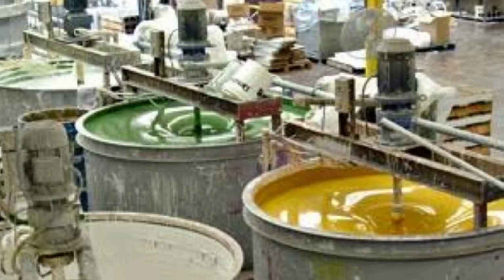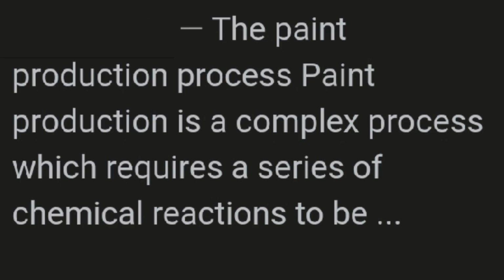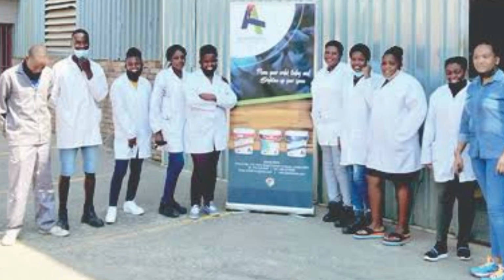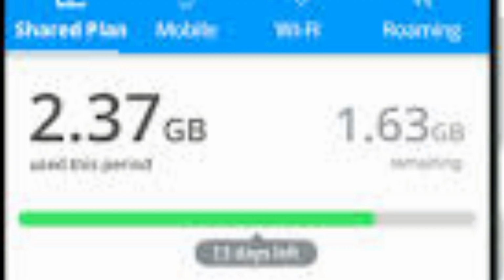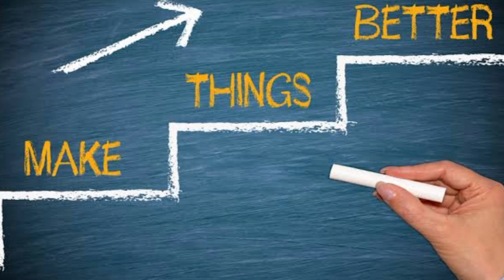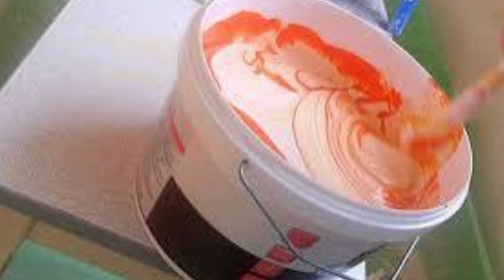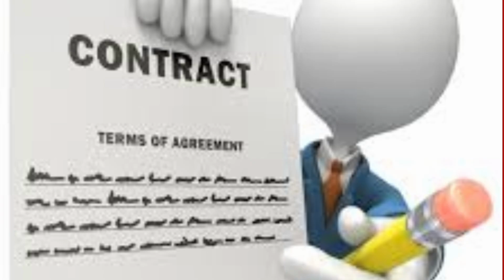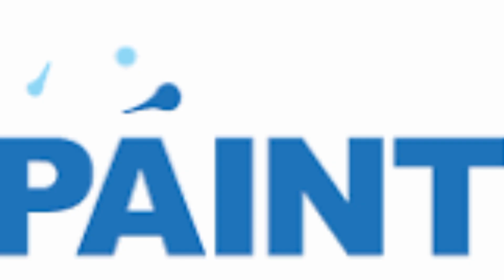Learn Paint Making in Just 10 Days: Transform Your Passion into Profit |How To make paint in 10Days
Before you start  paint manufacturing Watch This

Learn paint making in just 10 Days, and Become a Paint Maker by Transform your passion into profit In this video, we'll introduce you to our intensive training program that teaches you everything you need to know about paint manufacturing business. and how to produce different types of quality paint. Discover the numerous benefits of becoming a paint manufacturer, from tapping into a high-demand market to enjoying creative freedom and substantial profitability.

We'll guide you on how to smartly invest the money you make from paint sales, ensuring your business grows and thrives. You'll learn the essential steps to starting a successful paint production business, including market research, business planning, sourcing materials, and effective marketing strategies.

Traditional industry training courses can be costly and time-consuming. However, our 10 Days Paint Maker Course offers a more efficient and affordable path to mastering professional paint-making techniques. Join us and become a professional paint maker in just 10 days!

Become a paint maker in 10days

business strategy

beginners guide to starr a paint business

make your own paint

how to make Emulsion paint

how to make oil paint

how to make acrylic paint at home

how to make paint at hone

makemoneyonline selling paint products

makemoney from paint production Business

colormixing in paint production

colors for paint production process

become a professional paint manufacturer

start a paint production Business

become a color expert in color mixing

start producing paint with the resources you have

make money from selling paint

investing money made from paint production Business